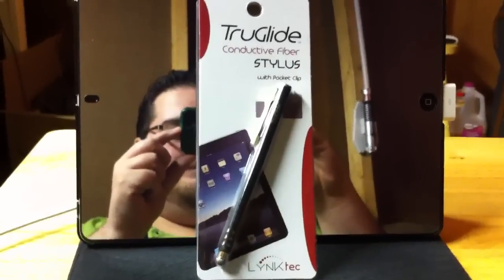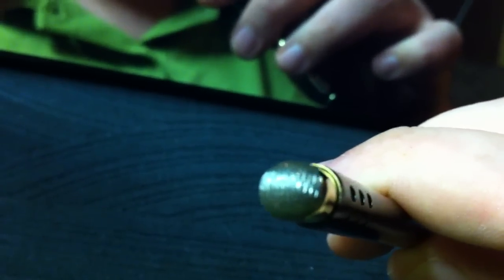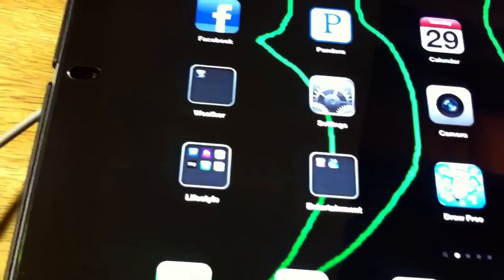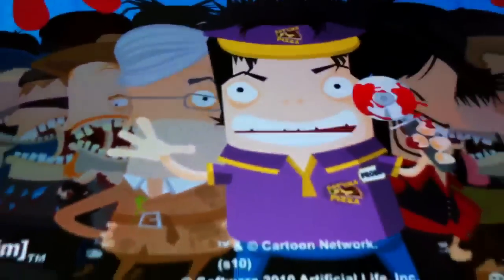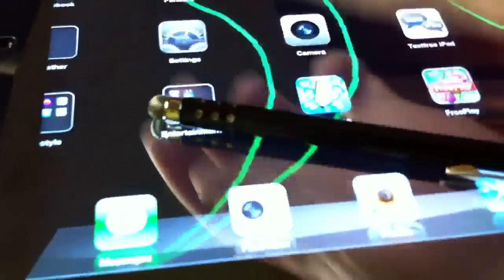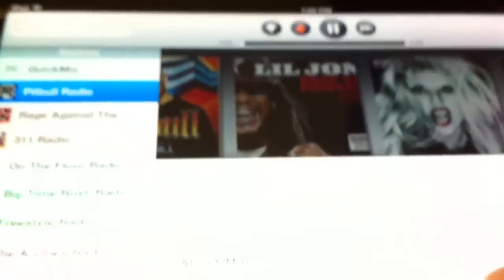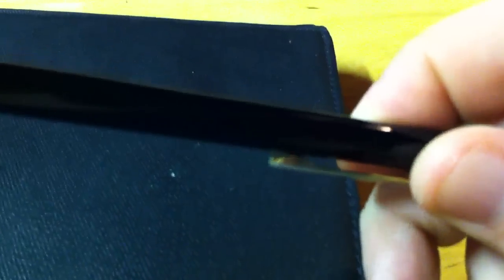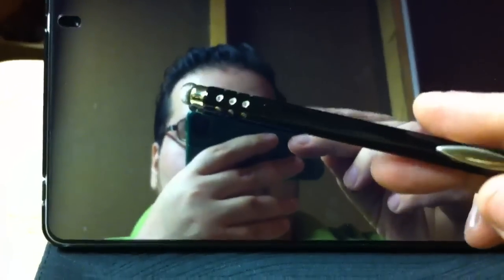My truglide stylus from Lynktec